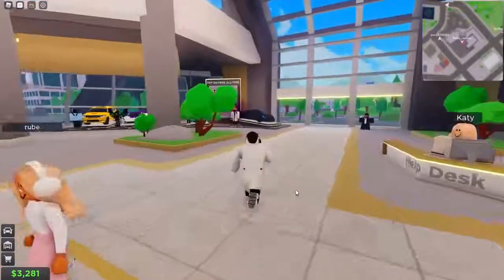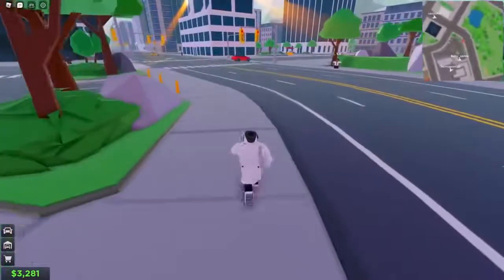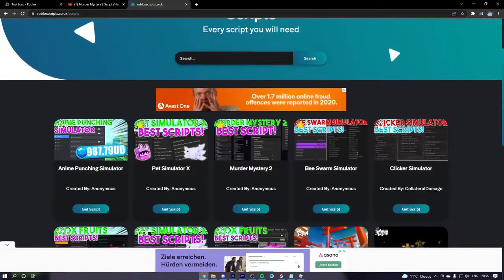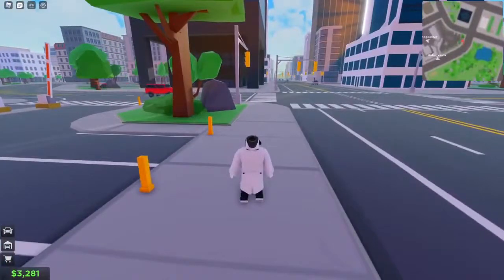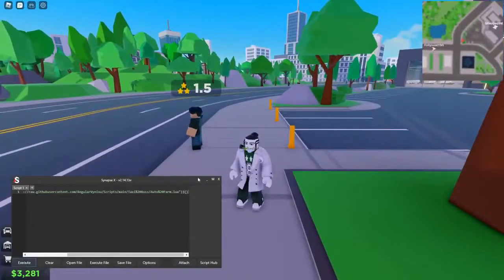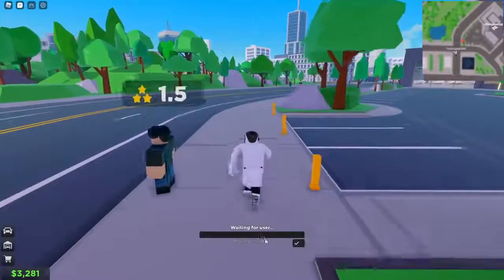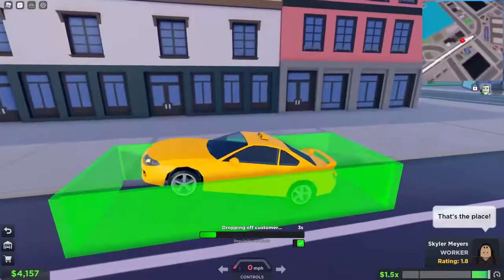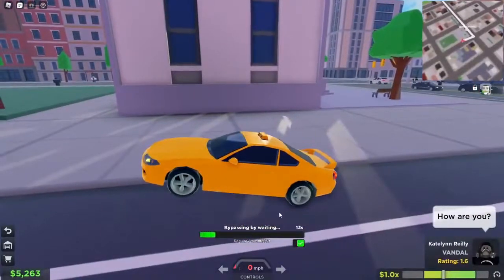[PASTEBIN 2022] Taxi Boss Script / Hack 🌀 Auto Farm 🌀 Infinite Money 🌀 *UPDATED*